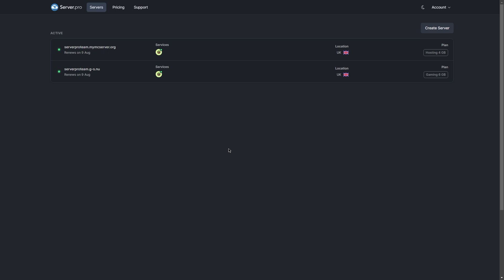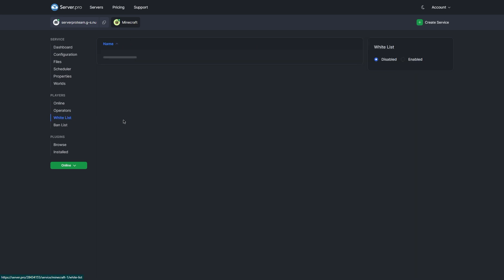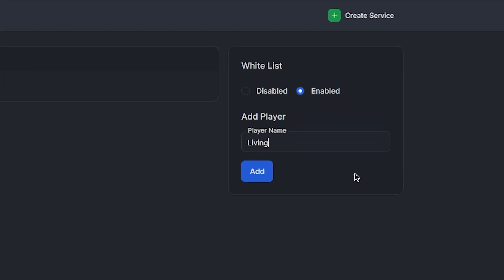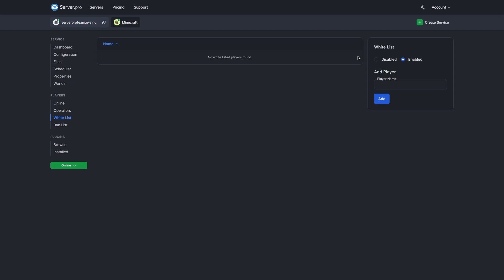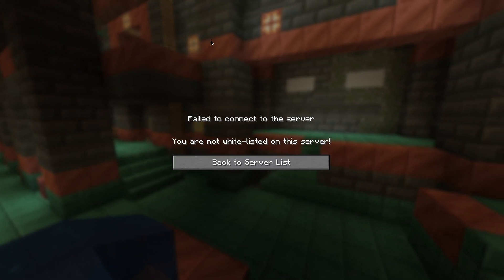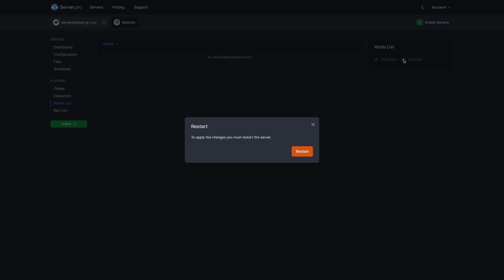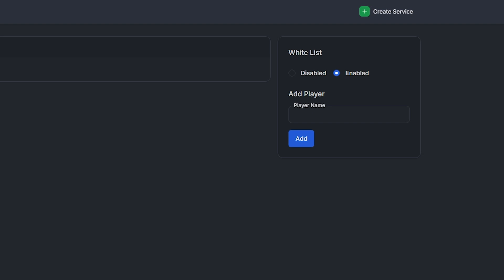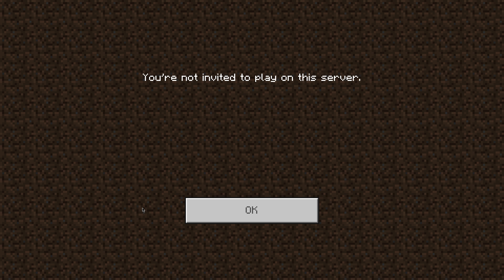How to setup a Whitelist on your server - Minecraft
In this video, we show you how to set up a Whitelist on your server for both Java and Bedrock.

Having a whitelist on your server is extremely beneficial as it means the owner of the server can moderate all players that join the server!

Timestamps:
0:00 Intro
0:08 Java
1:01 Bedrock
1:37 Outro